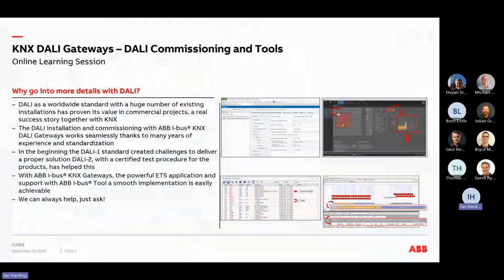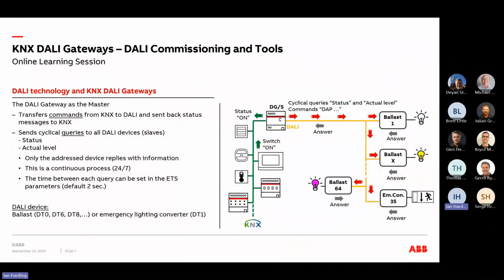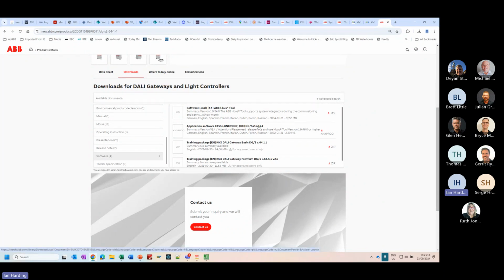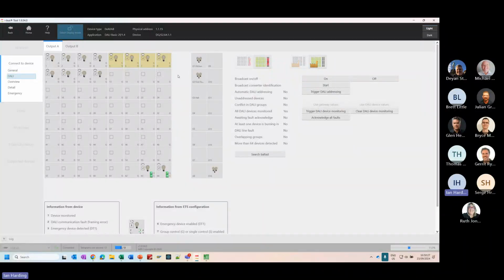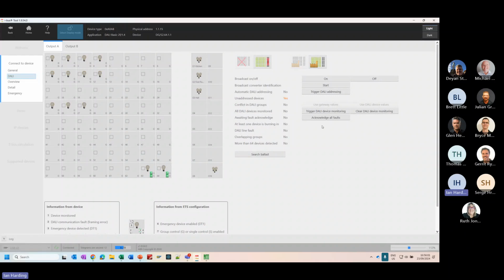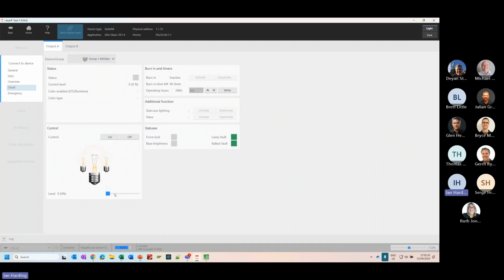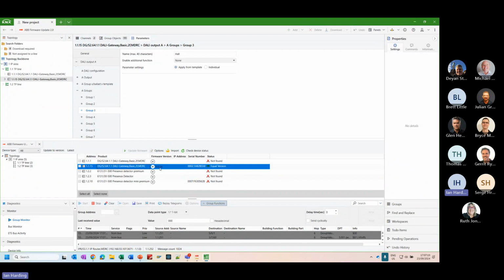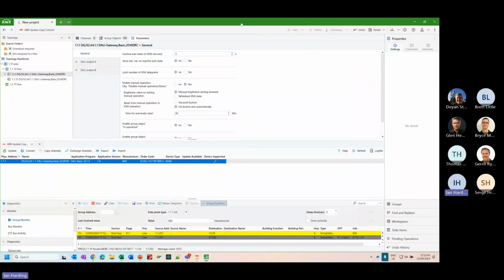ABB Webinar Dive into DALI PT2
Dive into DALI – PT2

Enhance your DALI skills with practical insights and knowledge

• Introduction to DALI Networks: Gain a comprehensive understanding of the basics and benefits of DALI (Digital Addressable Lighting Interface) systems
• Using the ABB iBus Tool: Learn how to effectively utilise the iBus tool for commissioning DALI networks, with step-by-step demonstrations
• Updating Firmware and Software Applications: Discover how to use free tools to keep your system up to date

Presented by Ian Harding - ABB Product Manager and KNX Tutor